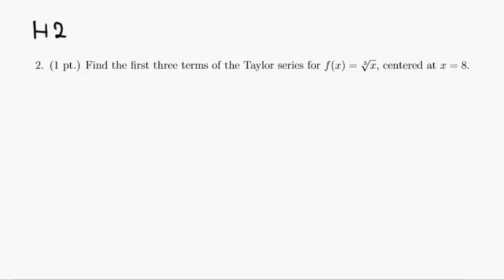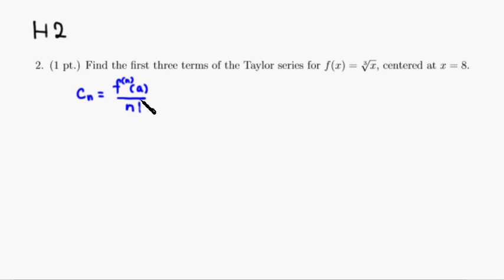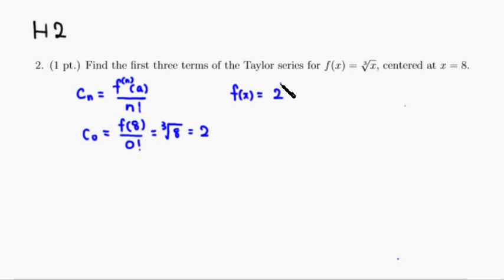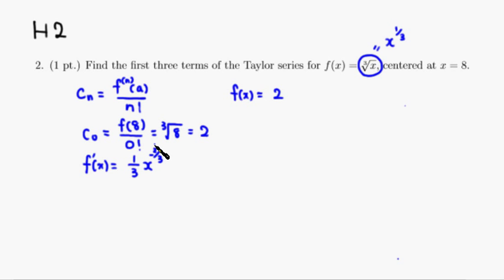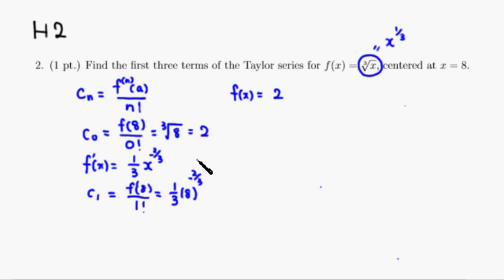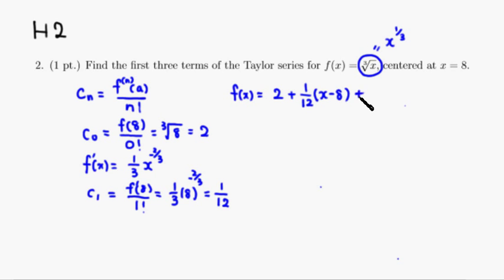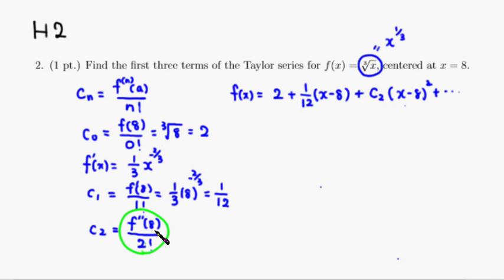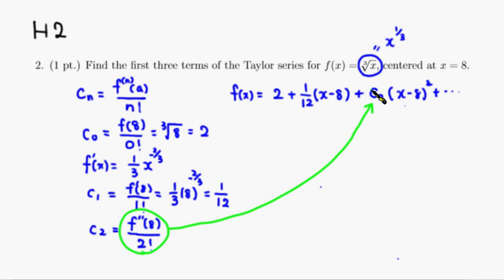MTH 318 H2 #2 (Fall 2015)